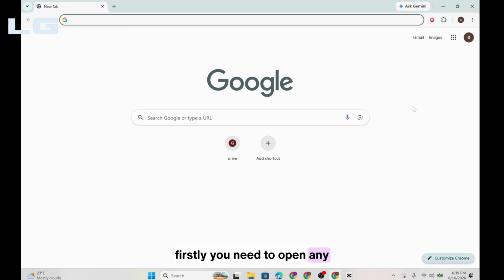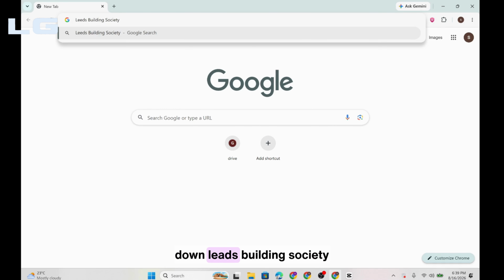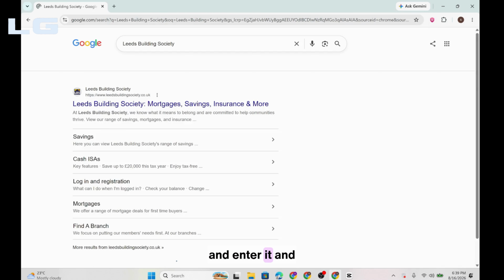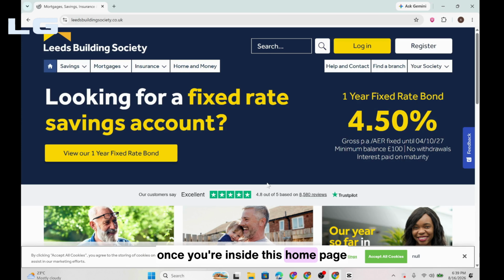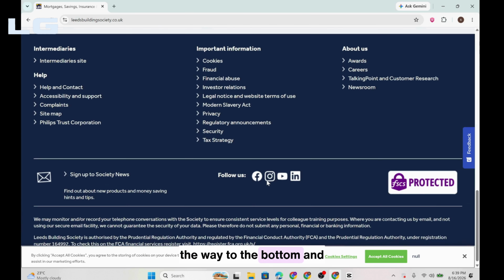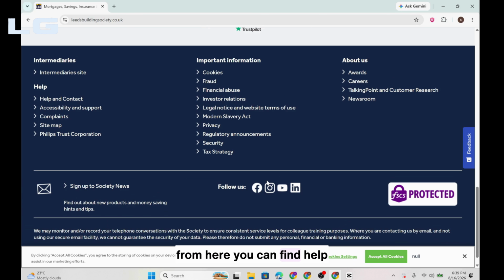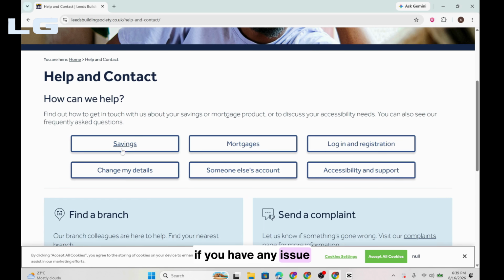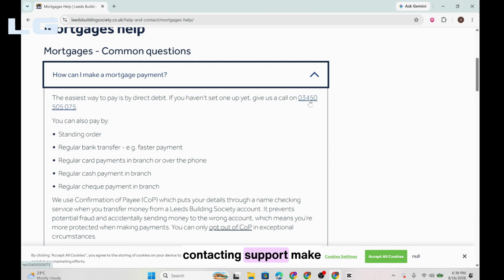How to Contact Leeds Building Society Customer Service 2026 | Phone, Email & Help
Want to contact Leeds Building Society customer service? This tutorial explains how to find Leeds Building Society support options and get help with your account, mortgage, savings, payments, or other banking services. Learn how to find the right support channel and contact customer service for assistance.

00:00 – Introduction
00:05 – How to Contact Leeds Building Society Customer Service